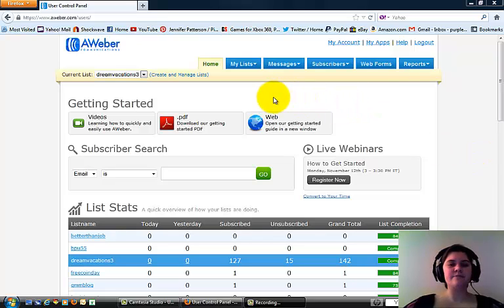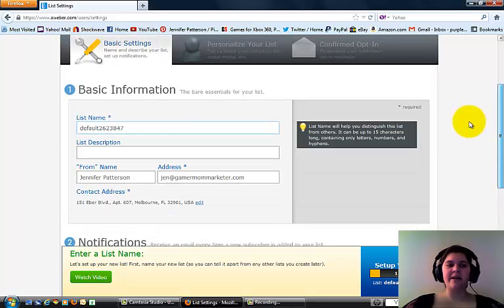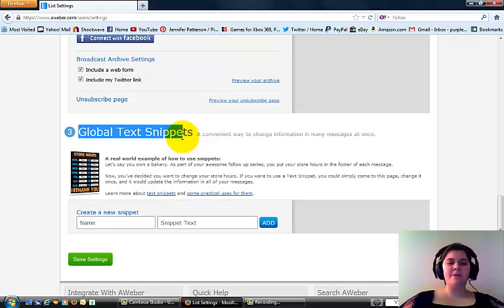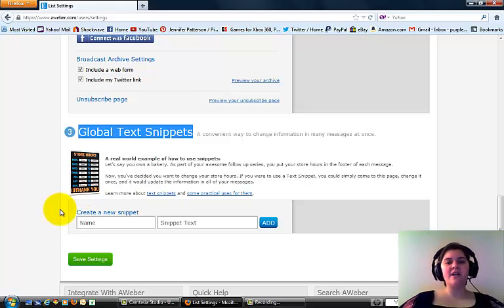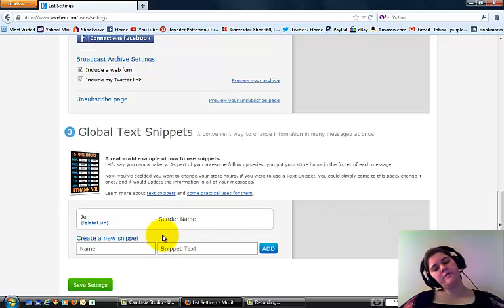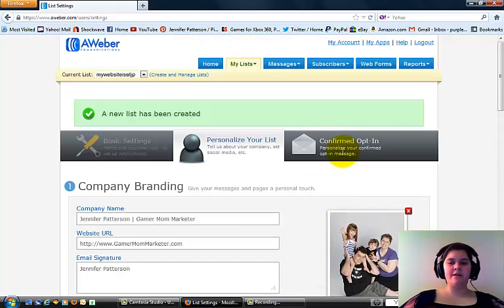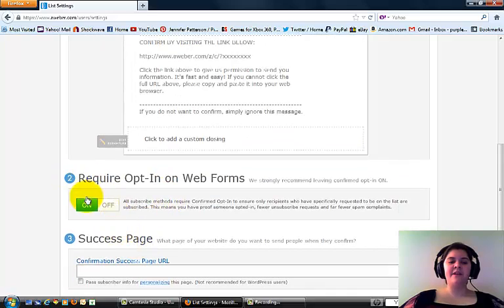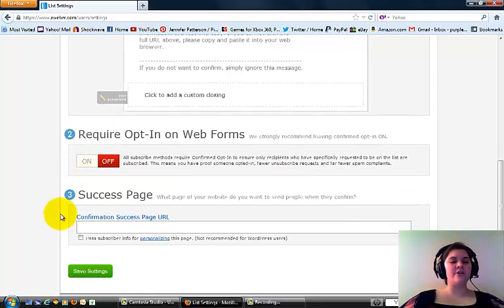MyWebsiteIsAt.com Aweber Training Video 1: Setting up a New List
This training video was created for members of members. In this training, you will see how to set up a New List in Aweber.